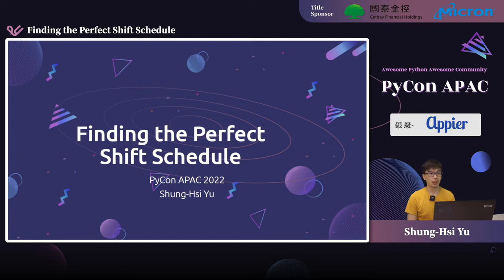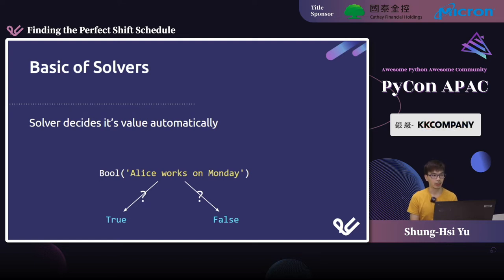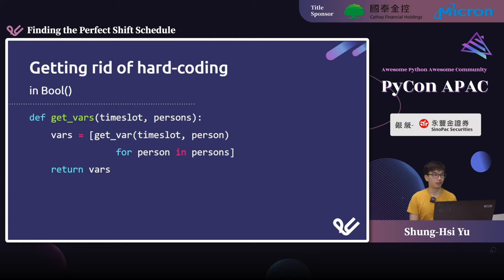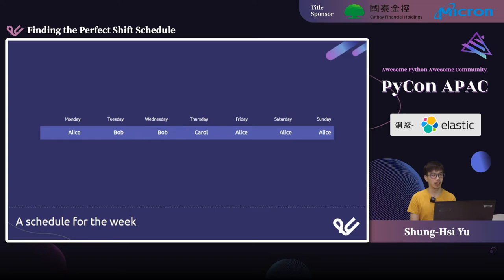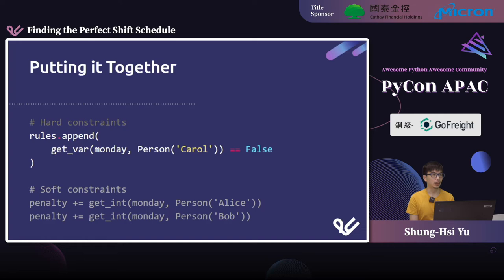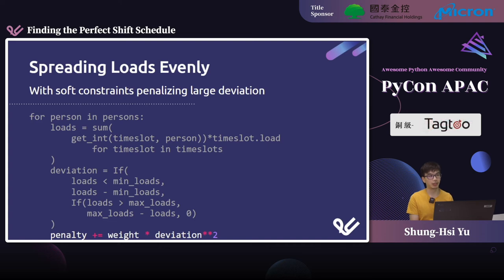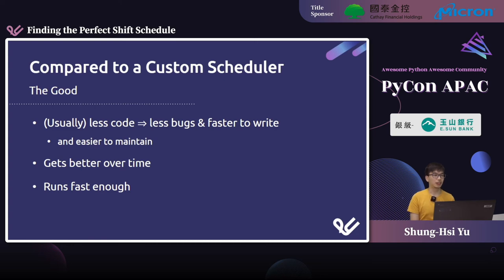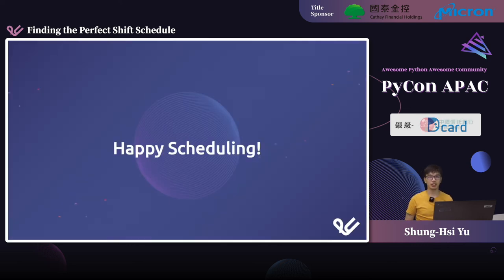Finding the Perfect Shift Schedule｜Shung-Hsi Yu｜PyCon APAC 2022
💬 語言 Language：英文 English
🎯 層級 Level：中階 Intermediate
🔎 分類 Category：應用 Application

💡 摘要 Abstract 💡
Finding a working shift schedule can be a tedious task, there’s usually various requirements to juggle all at once, from time-offs, shift types, conflicting schedules, to personal preferences; and one may easily miss a requirement or two by mistake. Instead, we can use so called “solvers” and leave the hard lifting up to computer to find not just a valid schedule, but a good one; and as it turns out, the same technique also works for a broad spectrum of problems such as conference scheduling, vehicle routing, bin packing, and more.

🚀 講者介紹 About Speaker - Shung-Hsi Yu 🚀
Kernel Engineer at SUSE working on BPF